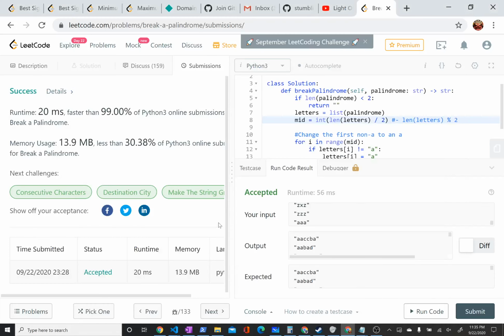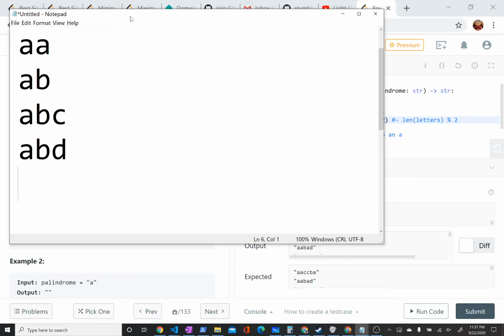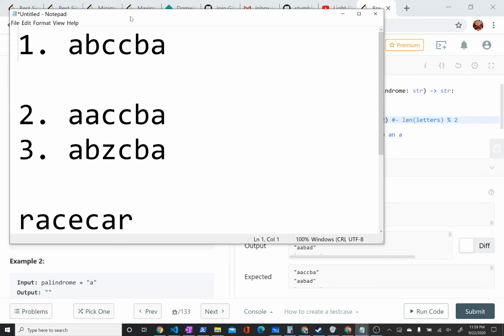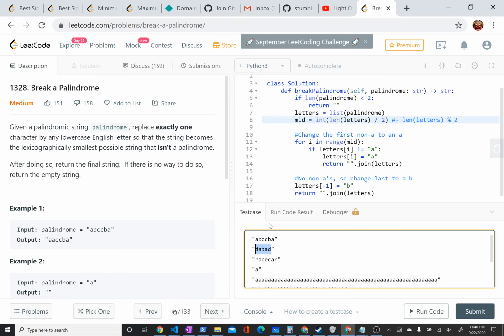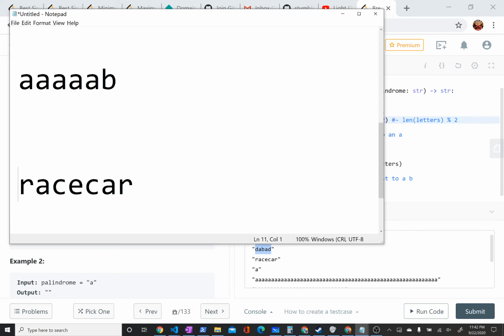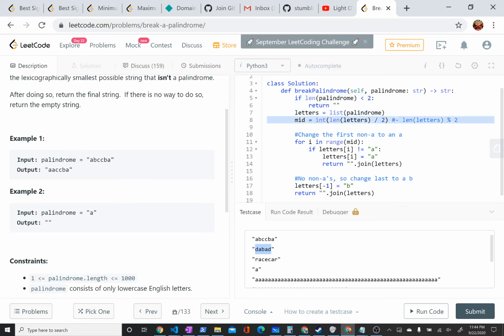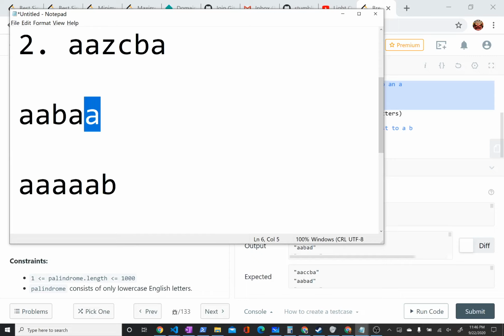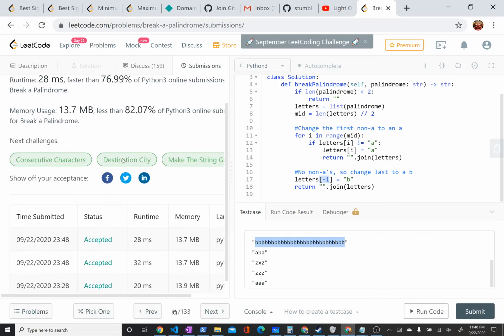LeetCode 1328 - Break a Palindrome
Solving LeetCode problems with python
Explaining LeetCode 1328 - Break a Palindrome
Walkthrough LeetCode 1328 - Break a Palindrome